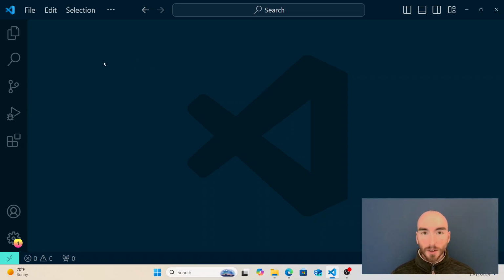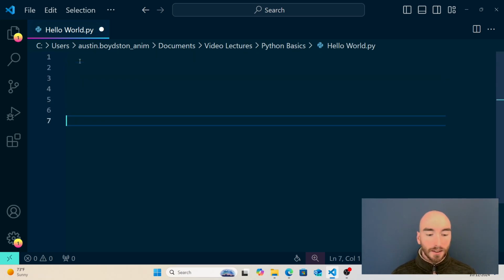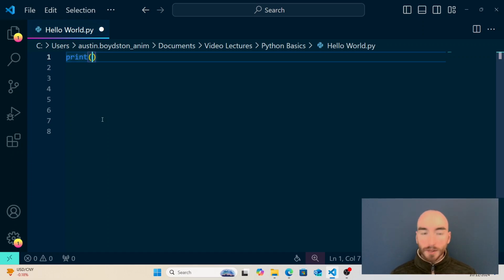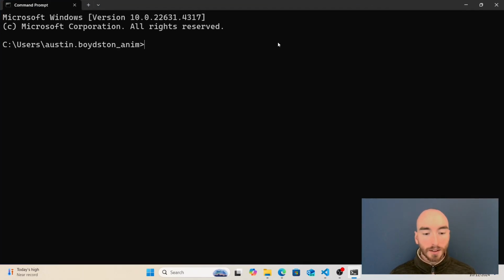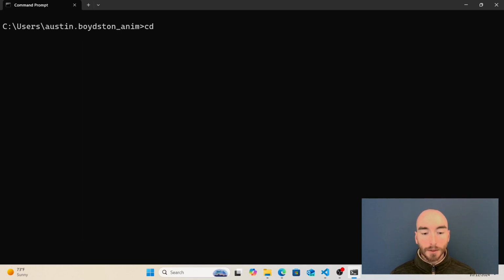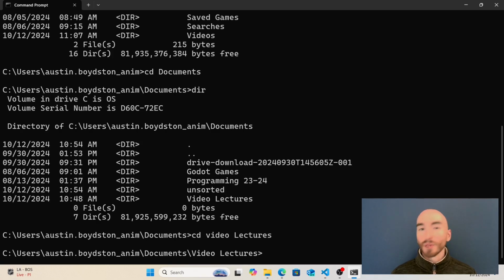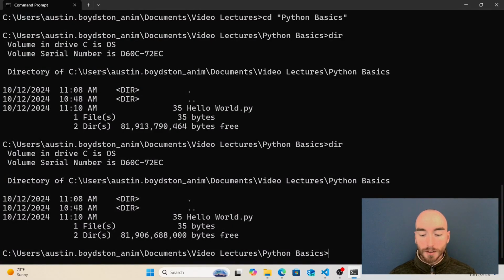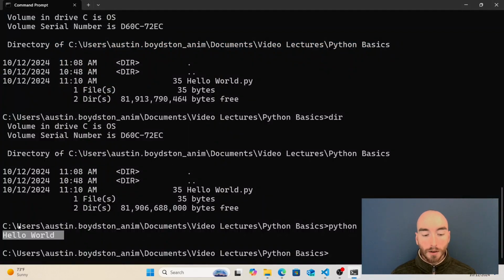Beginner Python Tutorial | Getting Started With Hello World